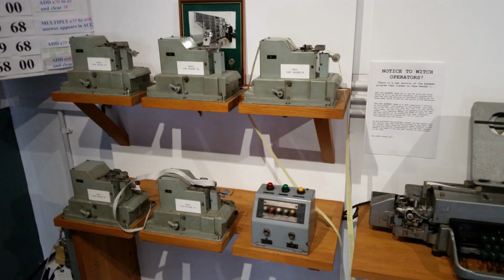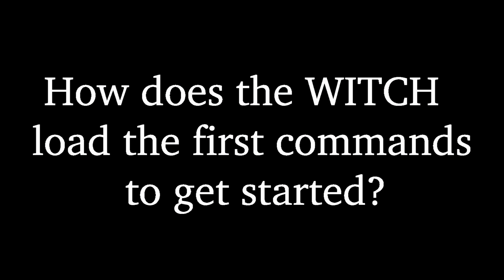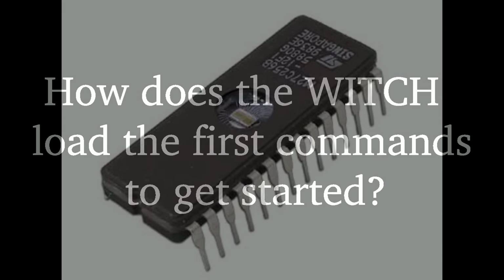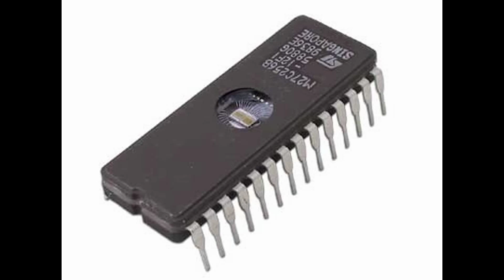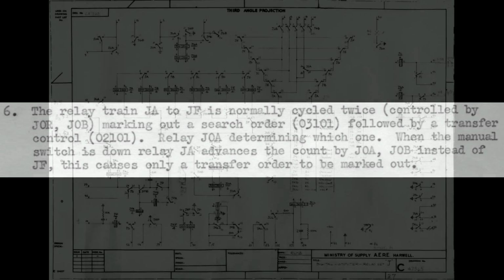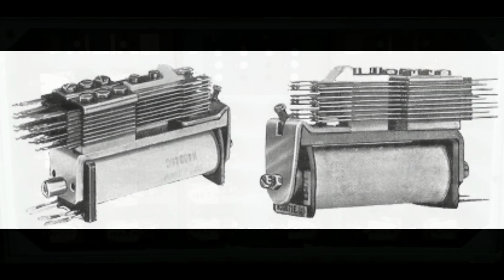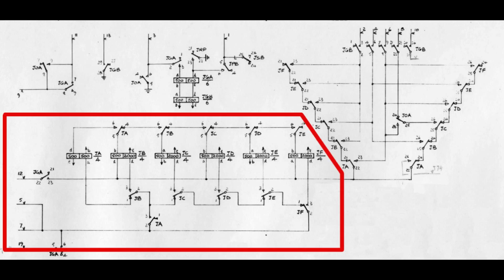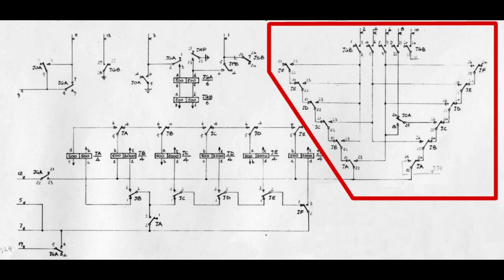WITCH-E Project - Getting Started?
Images used by permission of the National Museum of Computing for Non-Commercial usage. Special thanks to Eddie Washington for the tape reader video.